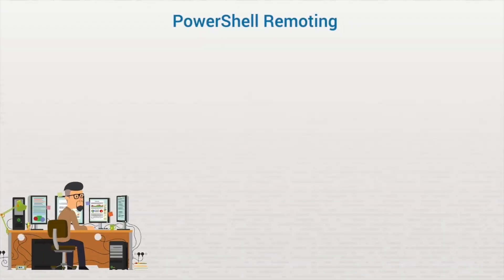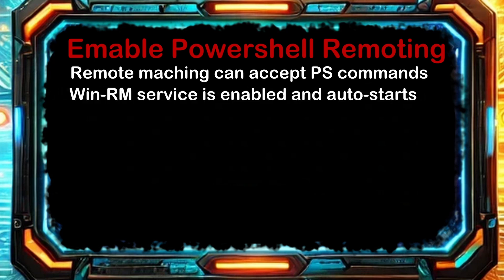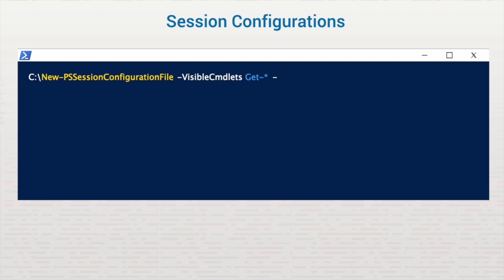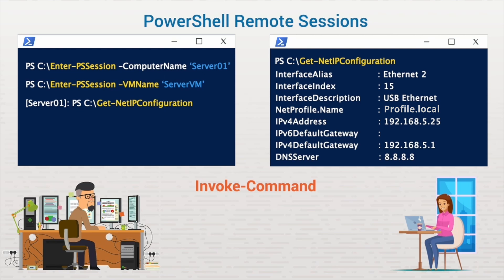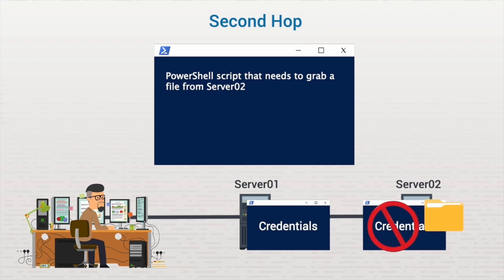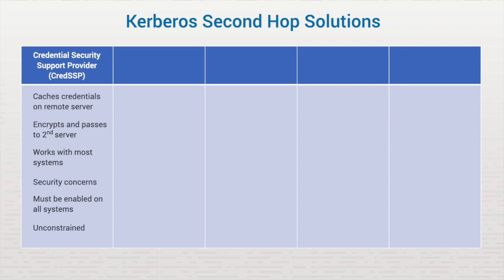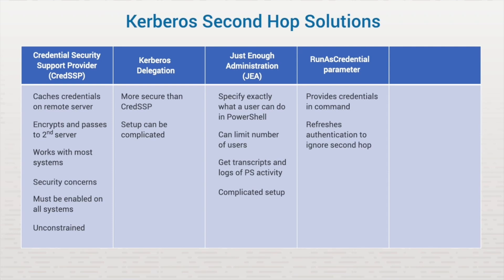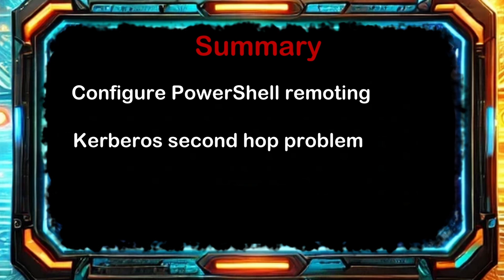PowerShell Remoting Explained: Setup, Sessions, and Second Hop Solutions!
Unlock the full potential of PowerShell Remoting in this comprehensive tutorial! 🚀 Whether you’re just starting or want to deepen your skills, this video covers:
• What is PowerShell Remoting?
• How to enable and set up PowerShell Remoting step-by-step
• Understanding session configurations and managing remote sessions
• Performing one-to-many remote sessions efficiently
• Solving the second hop problem with Kerberos delegation
By the end of this tutorial, you'll have the tools and knowledge to use PowerShell Remoting effectively for both small-scale and enterprise-level tasks.